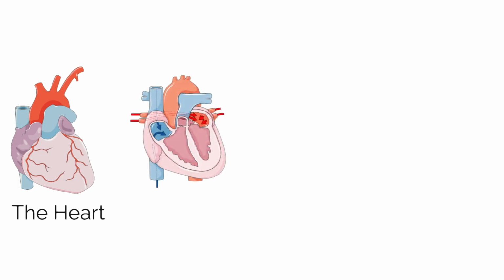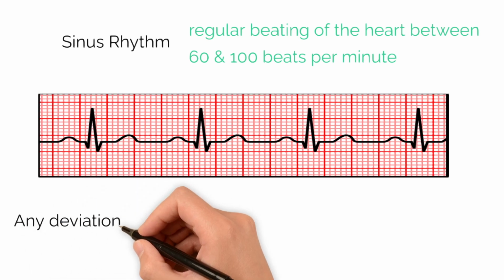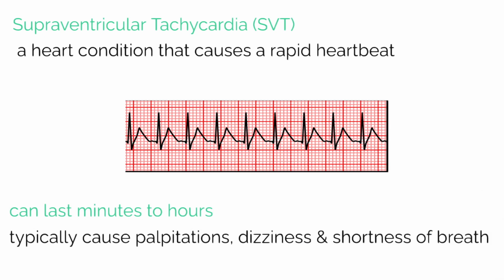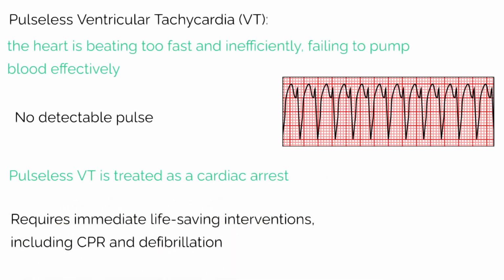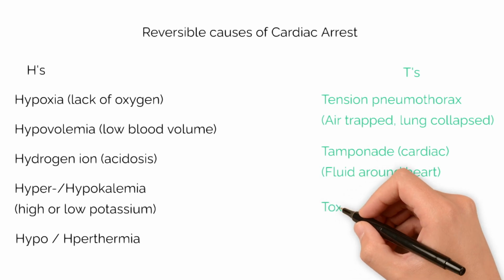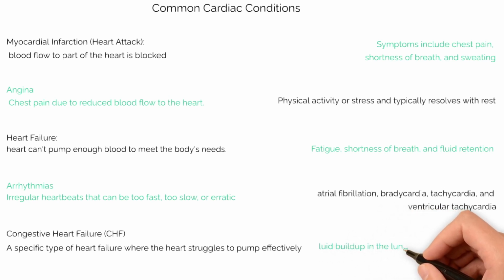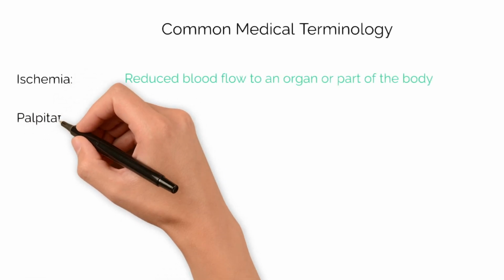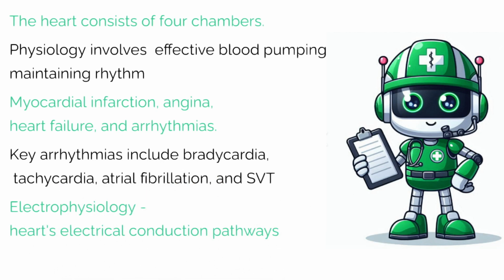Cardiac Conditions and ECG Recognition ❤️📈 A FREC4 Guide 🚑 📖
At 999 KnowHow, we thrive on passion, dedication, and a good dose of caffeine ☕. But we can’t do it alone! Your support helps us keep the knowledge flowing and empowers the next generation of first responders and healthcare heroes. 🚀🌟

✨ Join the Movement: Let’s fuel our mission together! By supporting the channel and buying me a coffee, you’re not just keeping us alive—you’re investing in a brighter future for learners everywhere! 💪

💖 Ready to make a difference?

In this video, we explore Cardiac Conditions and ECG Recognition, a vital topic for anyone in emergency care 🚑.

Whether you're a student, a paramedic, an EMT, or simply curious about pre-hospital care, we have something for everyone!

What you'll find here:

📝 Clear explanations of medical procedures and protocols
📋 Step-by-step guides for administering medications
🔍 In-depth looks at anatomy, physiology, and pathology relevant to first responders

Got a topic suggestion? Leave it in the comments! We love hearing from you!

References

JRCALC Clinical Guidelines 2022
Association of Ambulance Chief Executives and Joint Royal Colleges Ambulance Liaison Committee

JRCALC Clinical Guidelines 2021 Pocket Book

Ambulance Care Practice - Second Edition
Richard Pilbery and Kris Lethbridge

Ambulance Care Essentials - Second Edition

Ambulance Care Clinical Skills - 2022
Richard Pilbery, Kris Lethbridge

Nancy Caroline's Emergency Care in the Streets
College of Paramedics

Ross & Wilson Anatomy and Physiology in Health and Illness - 14th Edition
Anne Waugh, Allison Grant

Esstienal Equipment
3M Littmann Classic III Monitoring Stethoscope

Littmann 3M CORE Digital Stethoscope

OxiPro BP1 Blood Pressure Monitor

OxiPro OX2 SpO2 Monitor for Adults and Child

OxiPro TH1 4-in-1 Digital Adult and Baby Thermometer

Amazon Kindle 30-Day Free

Amazon Prime 30-Day Free

Prime Student 30-Day Free